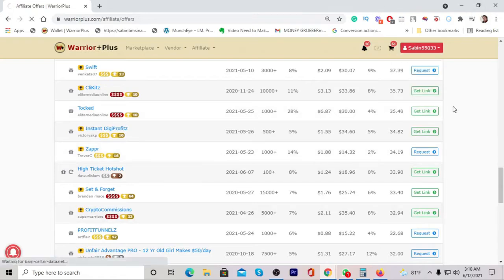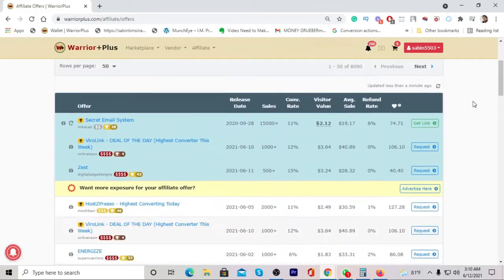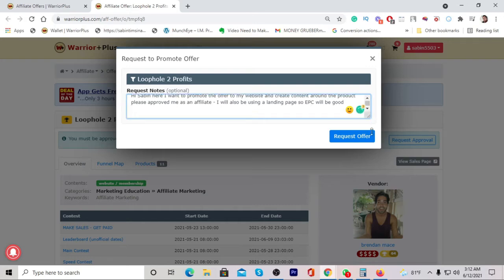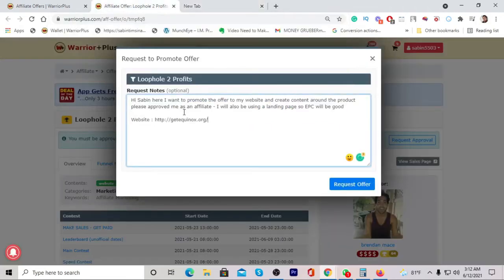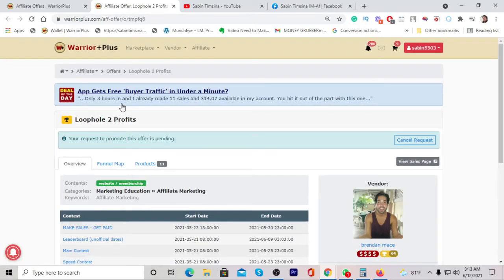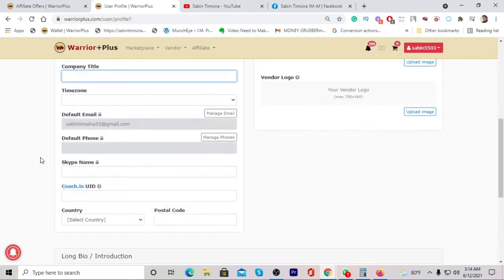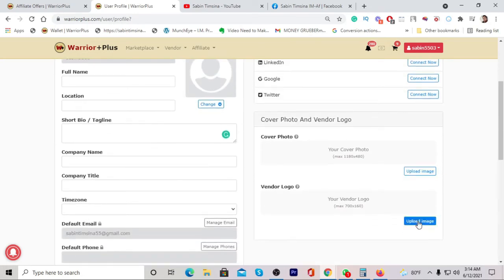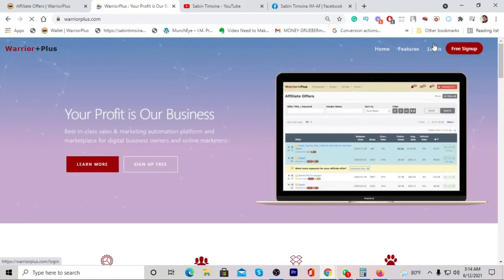How Beginner Affiliate Marketers can Get Approved | Product Launches on Warriorplus and JVzoo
I'm going to explain how you can increase your chances of getting approved by sellers to promote their products from Warrior Plus

Promote products on Warrior Plus by filling out your bio, adding links to your sites and explaining how you're going to be promoting our products.

I am not a financial advisor and anything that I say on this YouTube channel should not be seen as financial advice.

I am only sharing my biased opinion based on speculation and my personal experience. You should always understand that with investing there is always a risk. You should always do your own research before making any investment.

Please Note: This Site Is Not A Get Rich Quick Scheme. We Make Every Effort To Ensure That We Accurately Represent Our Products And Their Potential For Income. There Is No Guarantee That You Will Make Money.

As With Any Business, Your Results May Vary And Will Be Based On Your Individual Capacity, Business Experience, Expertise, And Level Of Desire. There Are No Guarantees Concerning The Level Of Success You May Experience. The Screenshots Of Income Used On This Site Are Exceptional Results, Which Do Not Apply To The Average Purchaser And Are Not Intended To Represent Or Guarantee That Anyone Will Achieve The Same Or Similar Results.

There Is No Assurance That Examples Of Past Earnings Can Be Duplicated In The Future. We Cannot Guarantee Your Future Results And/Or Success. There Are Some Unknown Risks